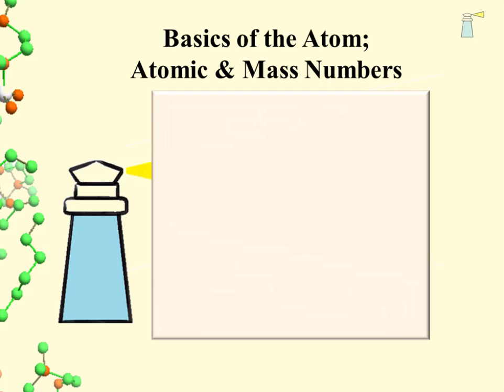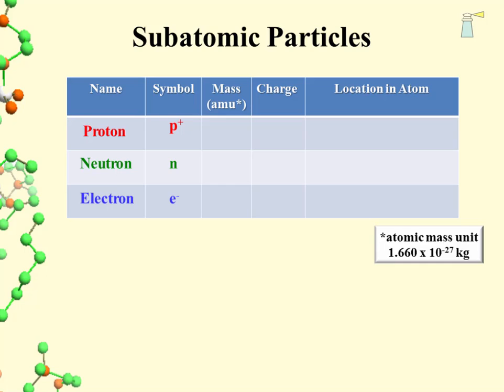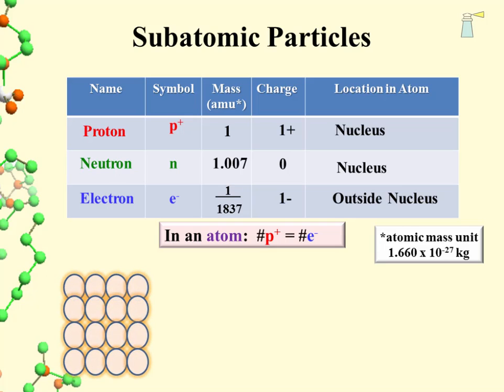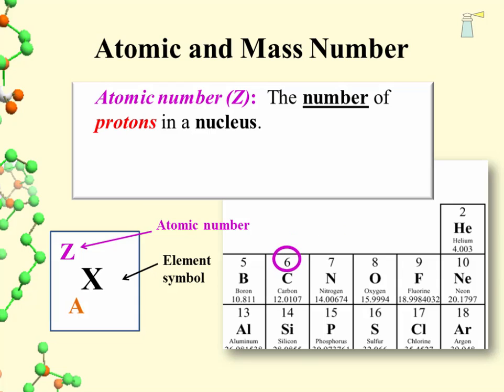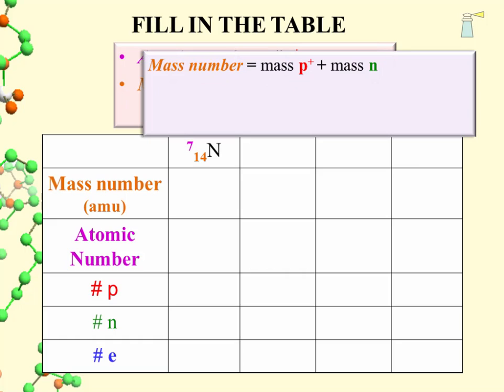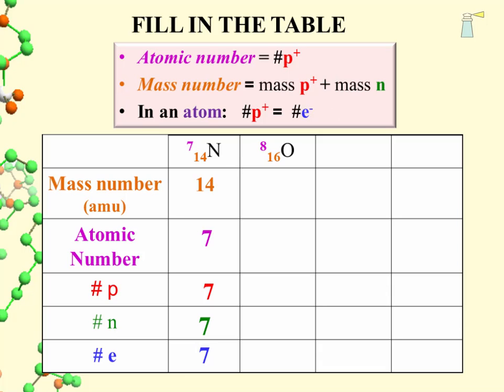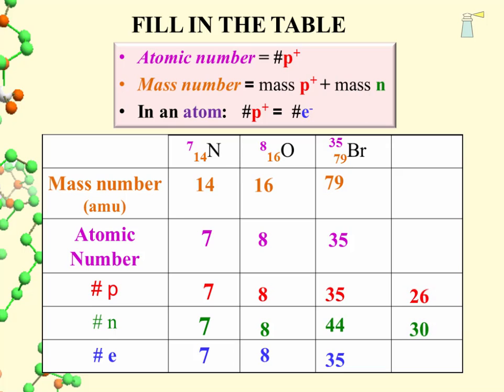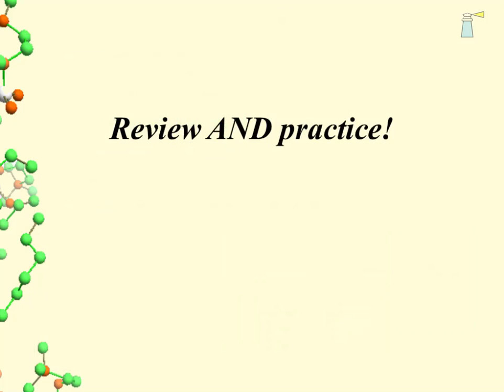Atom Basics: Atomic and Mass Numbers: Video lesson for High School and College Chemistry Students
View by topic using this timeline: Intro 00:00
Subatomic Particles - 2:01
Periodic Table of Elements - 7:00
Atomic and Mass Number - 7:51
Practice Exercises - 11:11

Synopsis: The basics in Atom Basics refers to the properties of the sub-atomic particles that combine to make the different atom types. In this lecture we discuss mass and charge (the most important features of sub-atomic particles) as well as the element (as found on the Periodic Table of Elements). Rounding out the lecture is an introduction to the atomic number and the mass number

Key terms in this lecture: Anion (intro), Atom, Atom Radius, Atomic number, Cation (intro), Electron, Ion (intro), Isotopes, Mass Number, Nucleus and Proton

After viewing the lecture head over to LightHouse Scientific Education for support webpages that help solidify your understanding of this material.  A PDF of this lectures is available at the bottom of that webpage